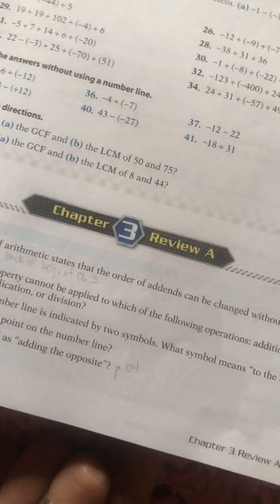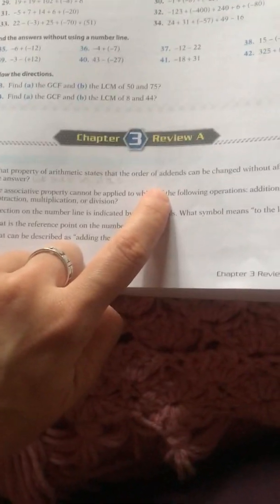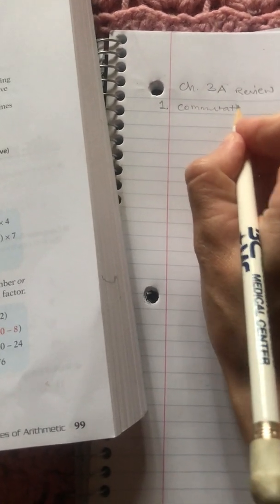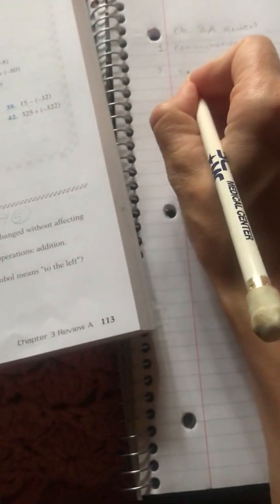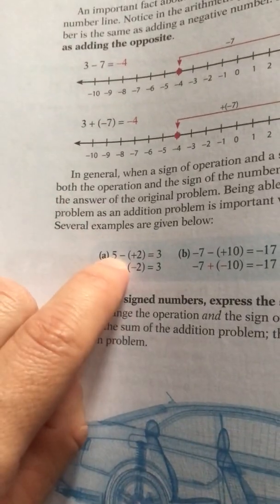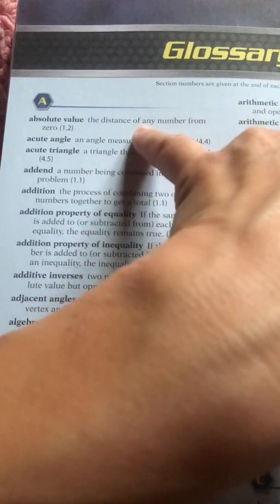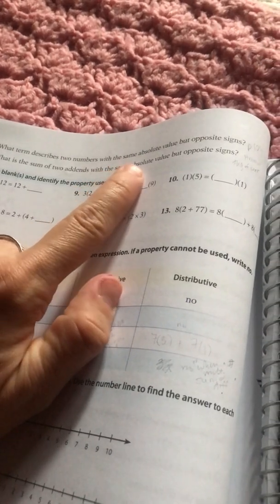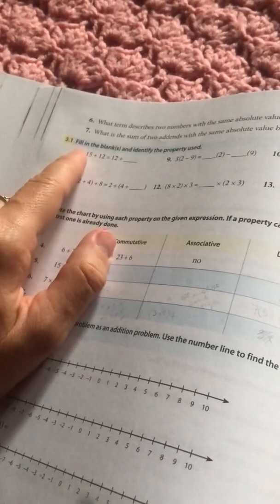Abeka 7th Grade Math | chapter 3 definitions | Ch. 3 Review A - VIDEO #1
From Abeka Intermediate Mathematics, Chapter 3, review a

definitions! and studying for your review...

... another study note on these videos: if you feel confident in a problem, just work it out and stay ahead of me and you can even fast forward past my talking to check your work!! :-)